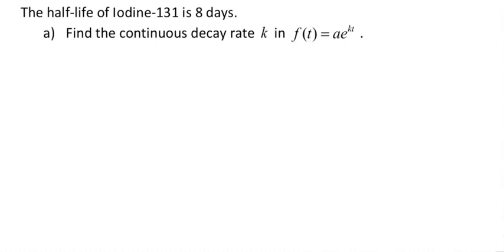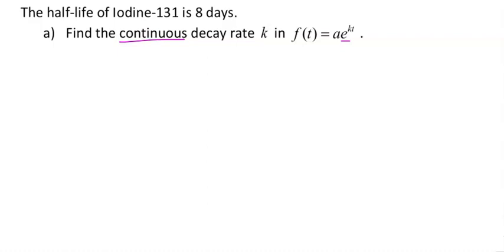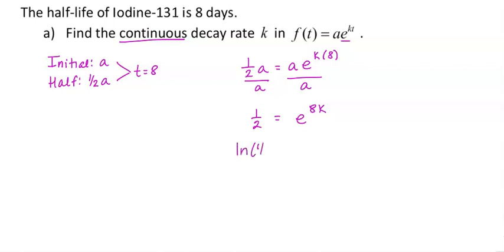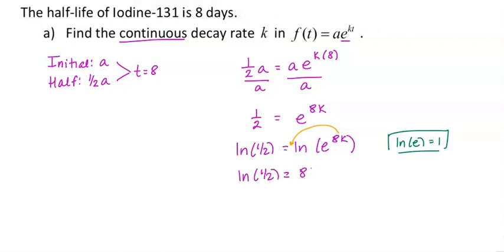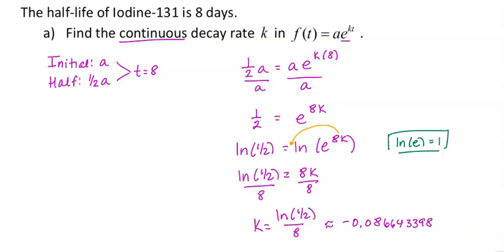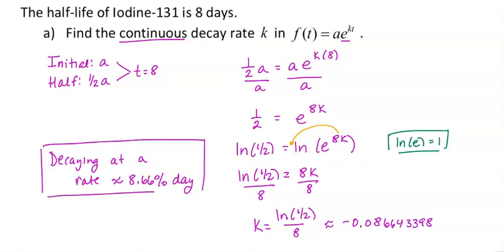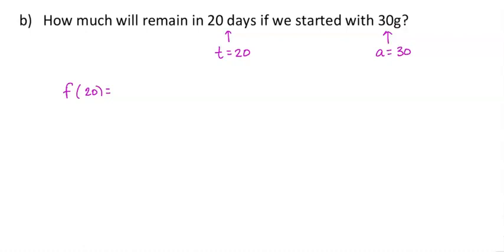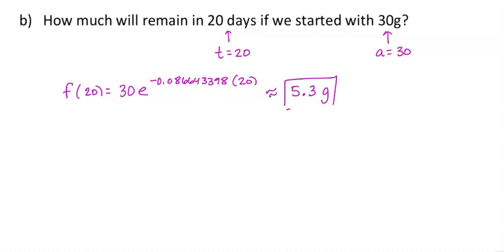MATH 115 Section 4.6 Ex. #2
Given half life, determine decay rate and final amount.